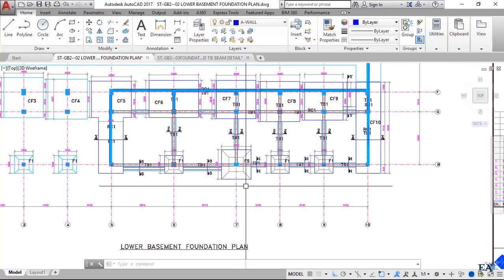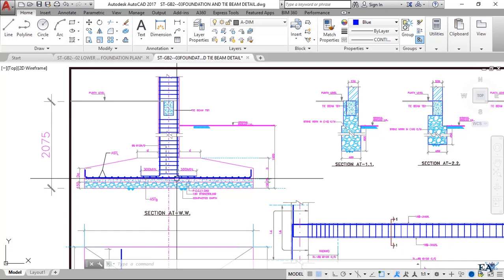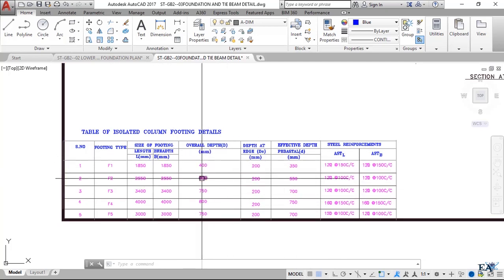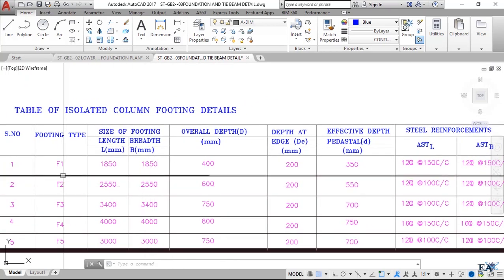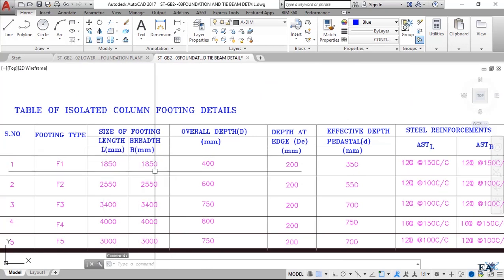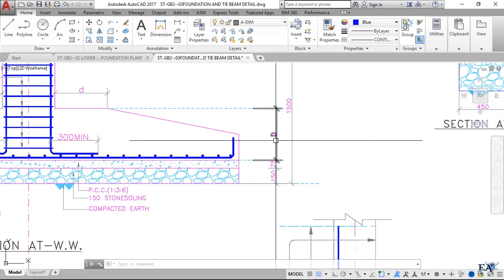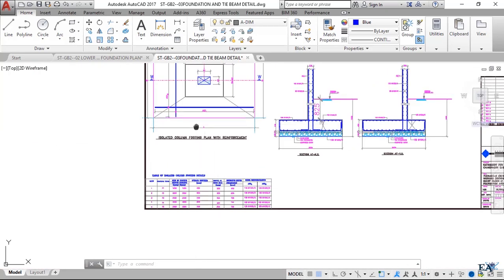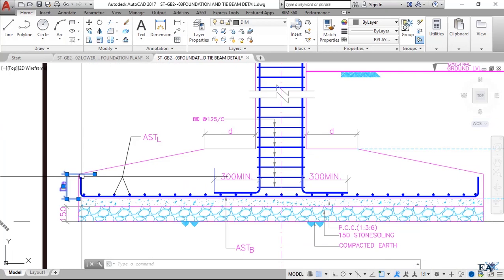How To Read Structural Drawing Ep-04: Isolated Footing Full Detail